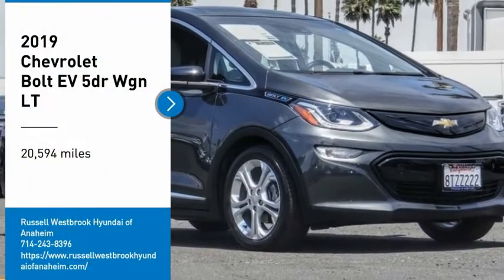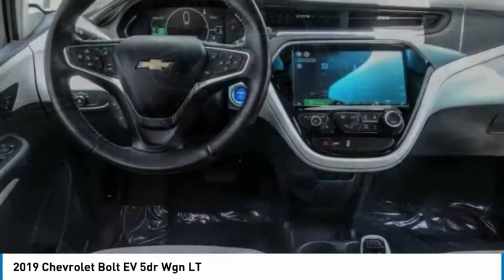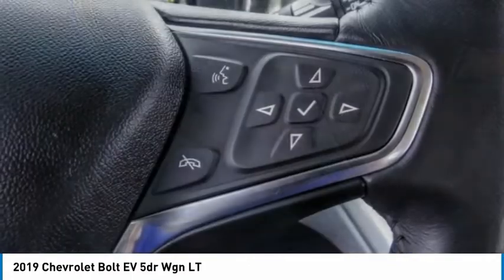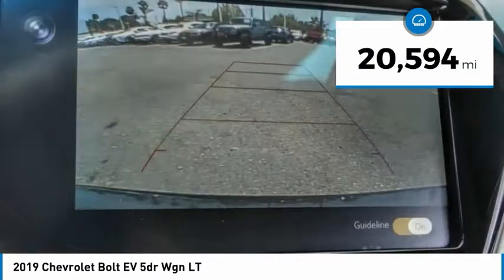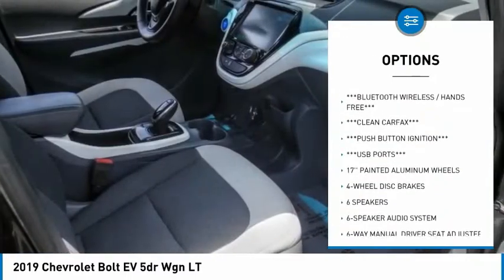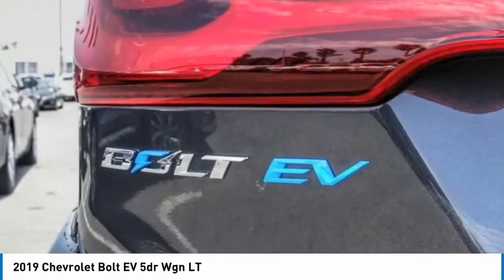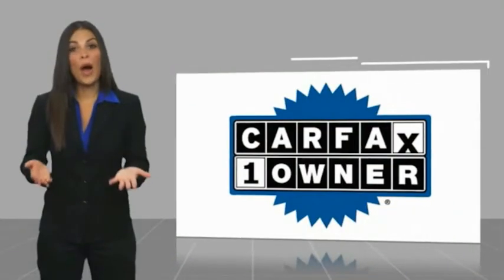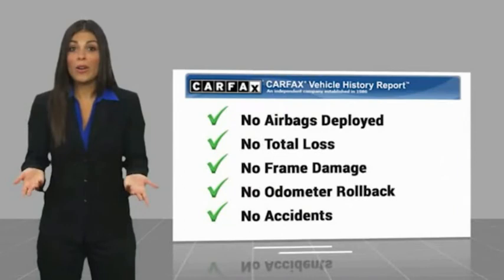2019 Chevrolet Bolt EV PA11796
2019 Chevrolet Bolt EV 5dr Wgn LT

1271 S. Auto Center Dr.

2019 Chevrolet Bolt EV Nightfall Gray Metallic 1-Speed Automatic Electric Drive Unit ***BLUETOOTH WIRELESS / HANDS FREE***, ***USB PORTS***, ***BACK UP CAMERA***, ***PUSH BUTTON IGNITION***, ***CLEAN CARFAX***. 128/110 City/Highway MPG CARFAX One-Owner. Financing available on approved credit. Trade-ins accepted. Subject to prior sale. All Pricing and Advertised Prices for any/all vehicles offered for sale does not include dealer installed accessories which can be purchased for an additional cost. No sales to Dealers, Brokers or Exporters. For out of state purchase, customers must be present to purchase. If shipping is required, dealership must facilitate; no exceptions. Prices are plus government fees and taxes, any finance charges, $85 documentary fee, $29 electronic registration fee, any emission testing charge and $1.75 per new tire state tire fee. We make every effort to provide accurate information, but please verify before purchasing. Images, prices, and options shown, including vehicle color, trim, options, pricing and other specifications are subject to availability, incentive offerings, current pricing and credit worthiness. Images are for illustrative purposes only.